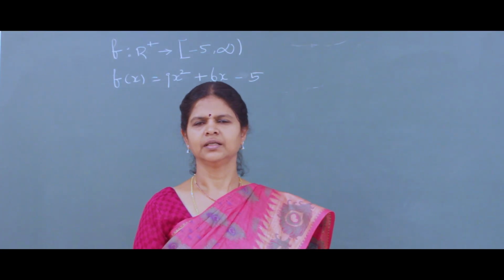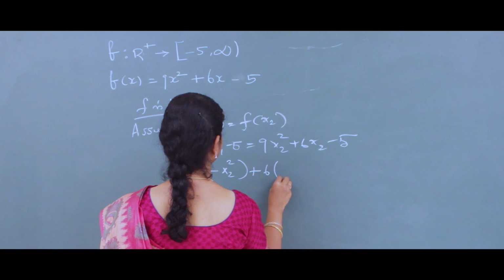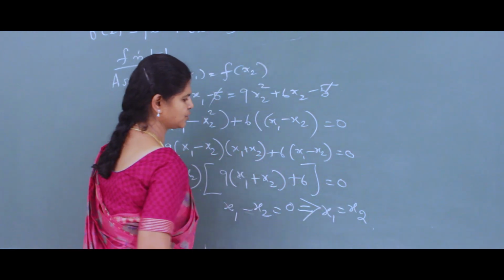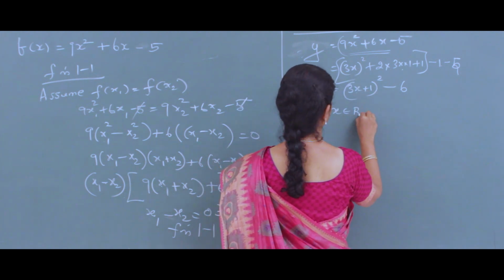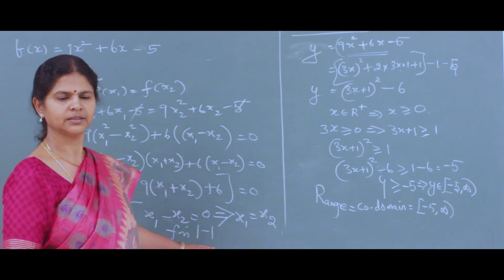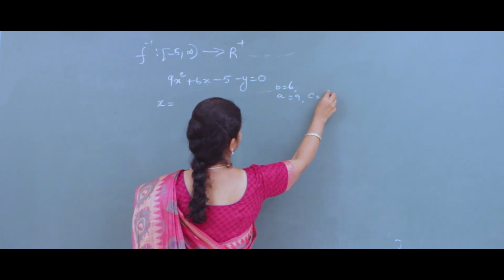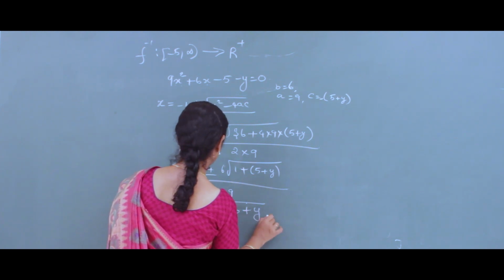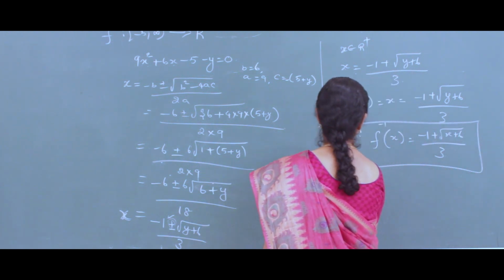Bijective and Inverse Functions - Part-07 | Sri Prime Academy